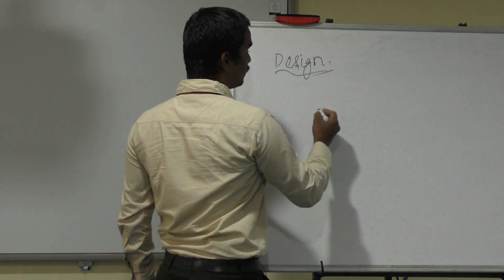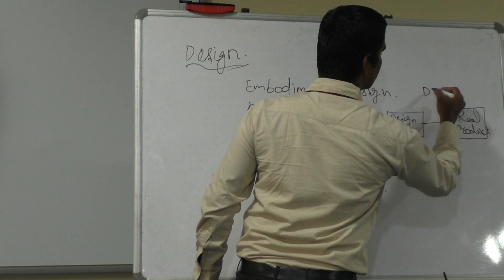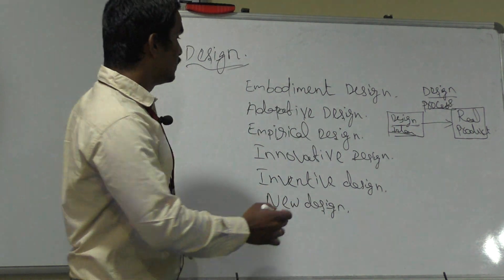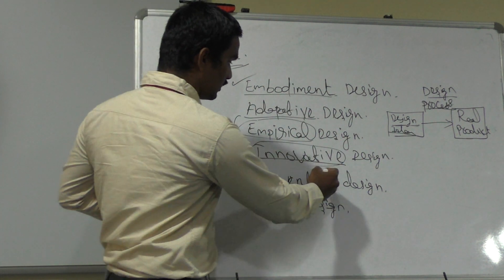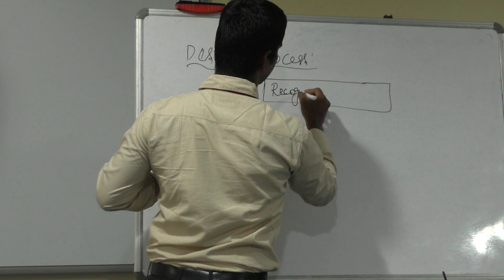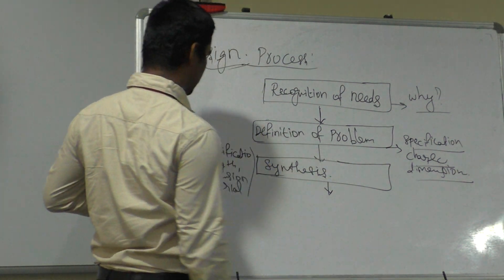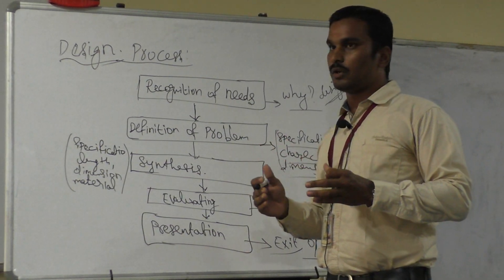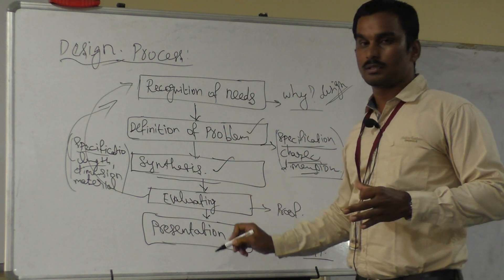Mr.D.SUNDARRAJAN, Asst.Prof, PSR Engineering College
Machine Design